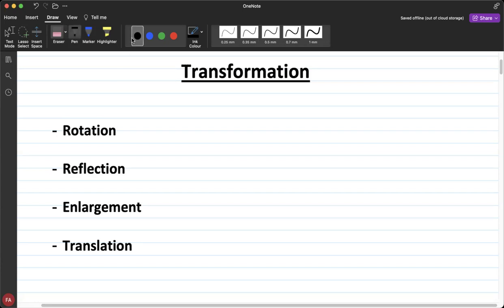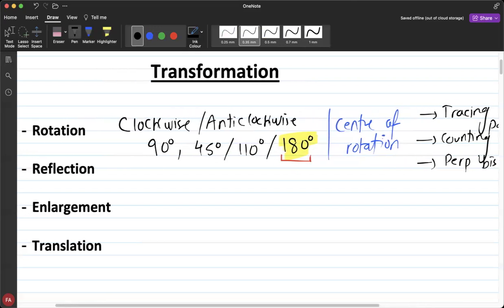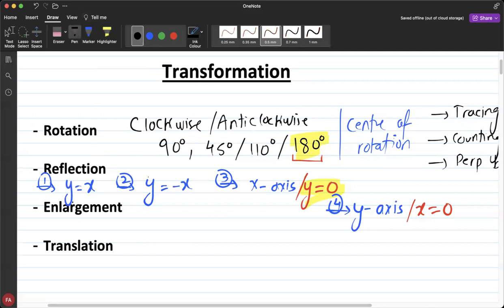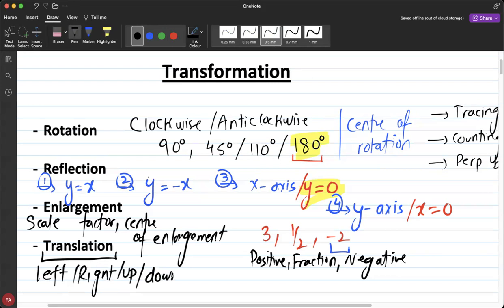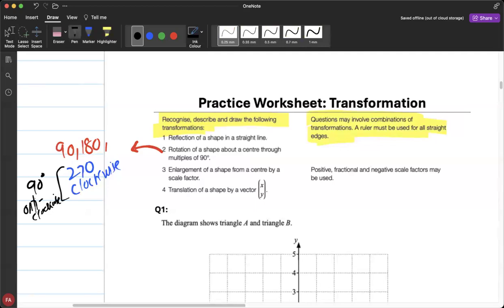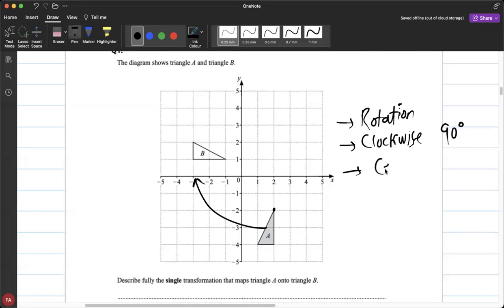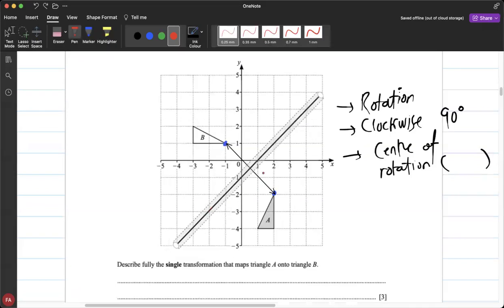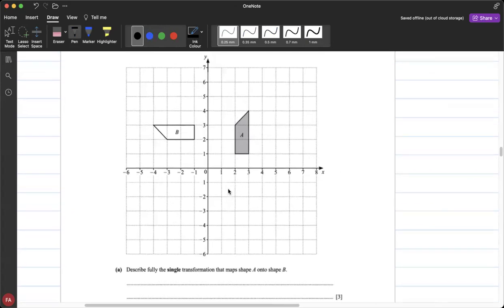O-Level Math (4024) | Transformations: Reflection, Rotation, Translation & Enlargement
In this video, we’ll go through the key concepts of transformations in O-Level Mathematics (4024), covering reflection, rotation, translation, and enlargement. We’ll start with a quick introduction and then dive into solving past paper questions step by step.

If you're preparing for your exams, this will be a great way to strengthen your understanding and boost your confidence!